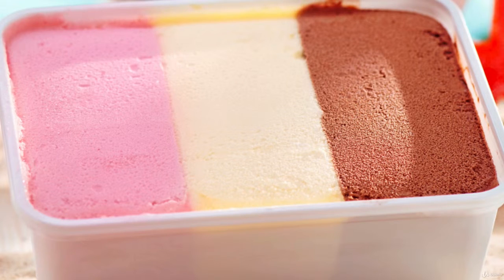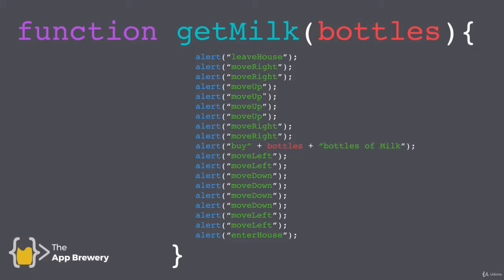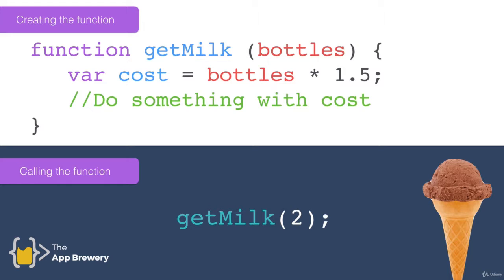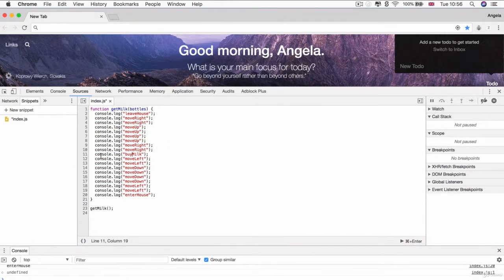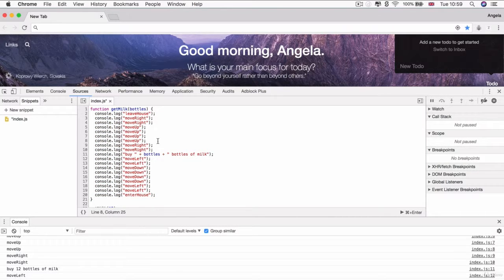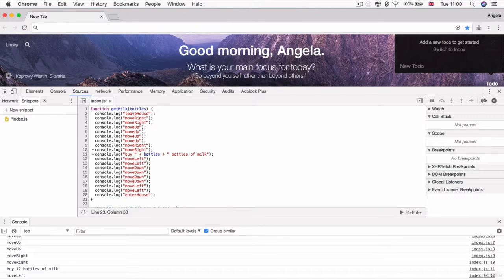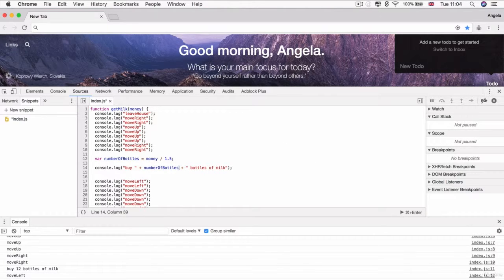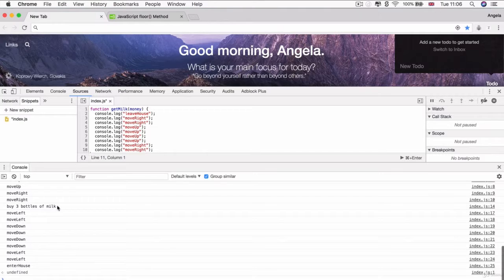093 Functions Part 2 Parameters and Arguments